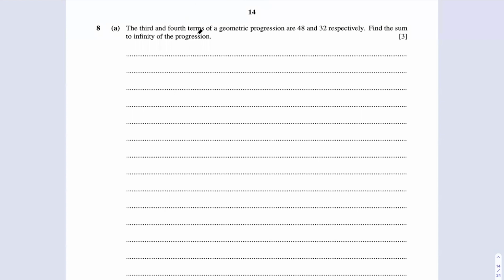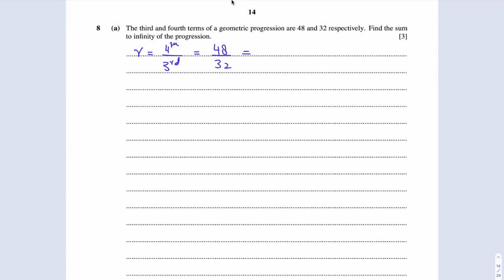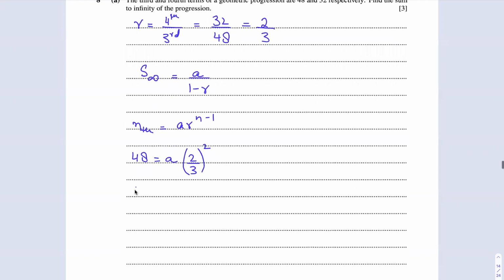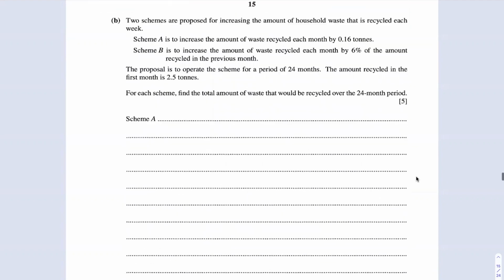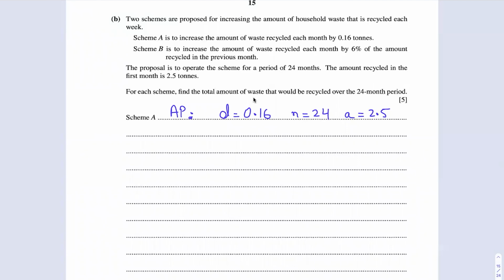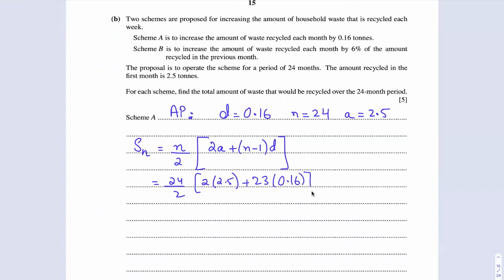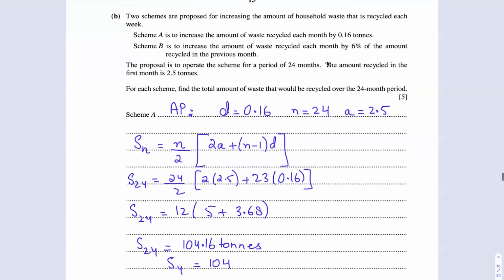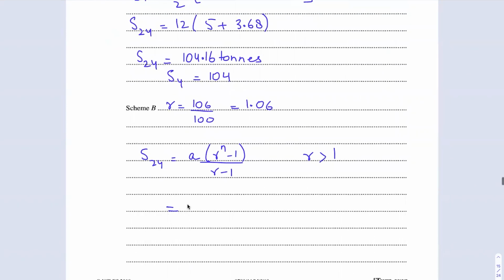As Level Math |May/June|9709|2019| P11| Q8| Solved Past Papers